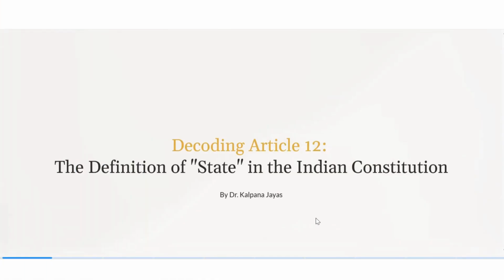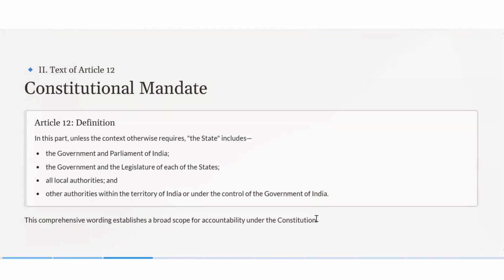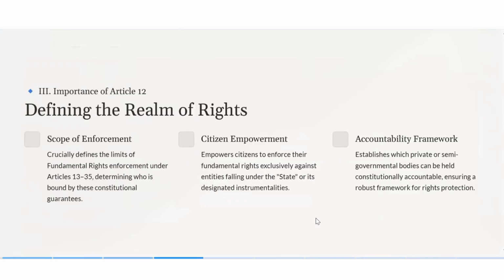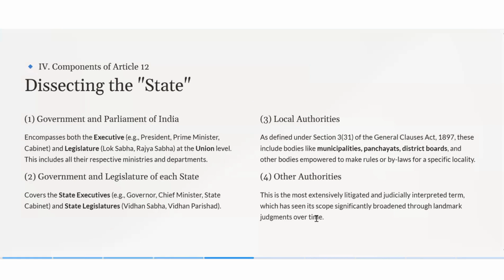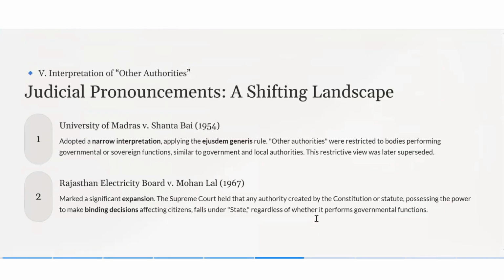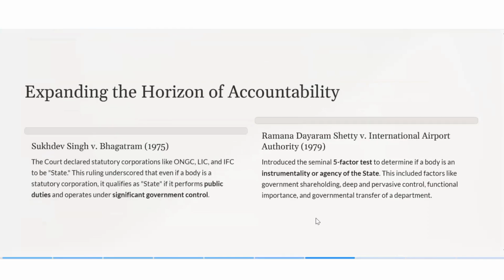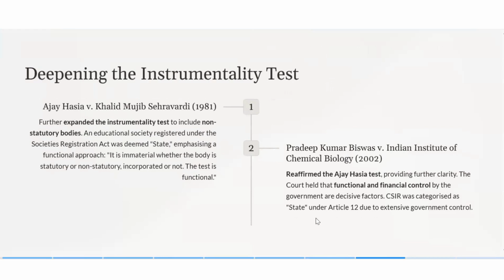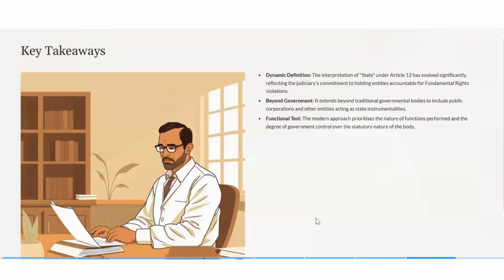LEC-4:CONSTITUTION-ARTICLE 12 || DEF. OF STATE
Article 12 of the Indian Constitution defines "the State" for the purpose of Part III (Fundamental Rights) to include the Government and Parliament of India, the Government and Legislatures of each State, and all local and other authorities within India or under the control of the Government of India. This definition ensures that fundamental rights can be enforced against these entities.
Components of the "State" under Article 12
The Government and Parliament of India: This refers to the Union's Executive and Legislature.
The Government and Legislature of each State: This encompasses the Executive and Legislature of every individual state in India.
All local and other authorities: This is a broad category that includes:
Local Authorities: Such as municipalities, panchayats, and district boards.
Other Authorities: This term is interpreted broadly by courts to include entities that are substantially owned, controlled, or financed by the government, and perform public functions.
Key Considerations
Purpose of the definition: The definition of "State" in Article 12 is crucial because it determines which bodies are bound by the Fundamental Rights in Part III of the Constitution.
Judiciary: The higher judiciary is generally not considered a "State" under Article 12, though this has been a subject of debate in landmark cases.
Government control: For entities to be considered "other authorities," there must be a pervasive governmental control, whether financial, functional, or administrative.
Illustrative, not exhaustive: The list of entities in Article 12 is not exhaustive, and the Supreme Court has used various criteria to determine if an entity falls under the definition of "State".

state article 12 indian constitution, article 12 indian constitution